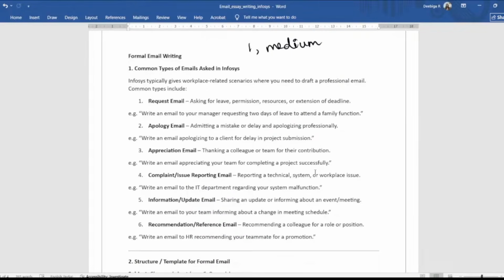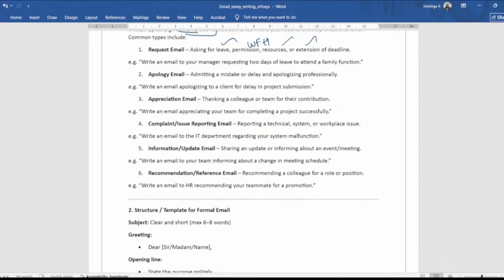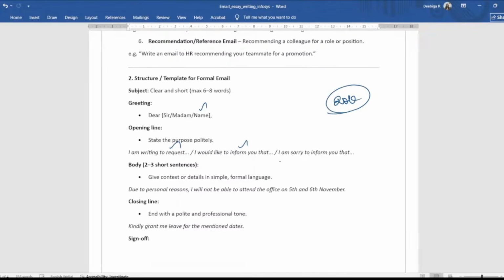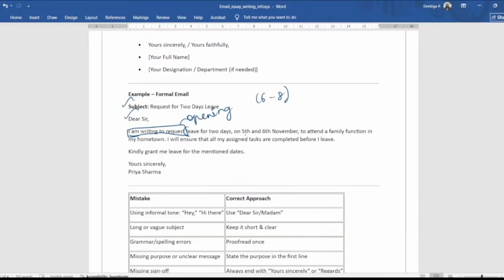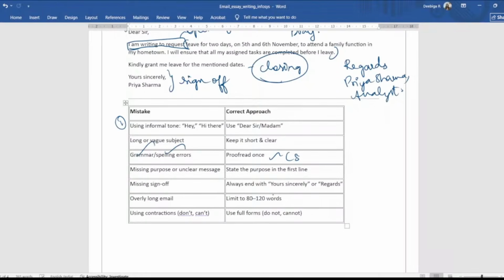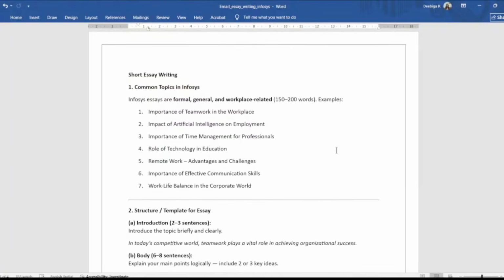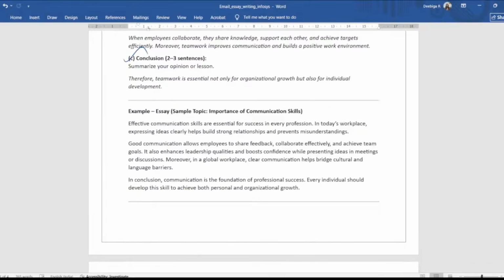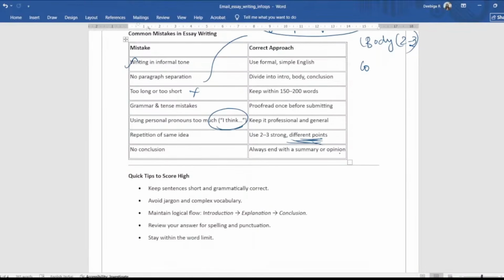Infosys System Engineer | Email & Essay Writing | How to write? | Full Template Provided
In this video, I am providing templates for Essay and Email Writing and guiding how to write a proper Email or Essay for your Infosys assessment

Infosys previous year quant questions
Infosys puzzle based questions
Infosys previous year papers
Infosys previous year questions and answers
Infosys reasoning questions 2025
Infosys reasoning ability syllabus
Infosys reasoning ability questions and answers
Infosys reasoning questions
Infosys logical reasoning questions
Infosys system engineer online test questions
Infosys logical reasoning previous year questions
Infosys system engineer exam reasoning questions
Infosys system engineer reasoning topics
Infosys puzzle test questions
Infosys puzzle questions and answers
Infosys puzzle questions pdf
Infosys verbal ability questions and answers 2025
Infosys verbal ability questions pdf
Infosys verbal questions
Infosys verbal ability exam previous year questions
Infosys English ability questions
Infosys placement process
Infosys package for freshers